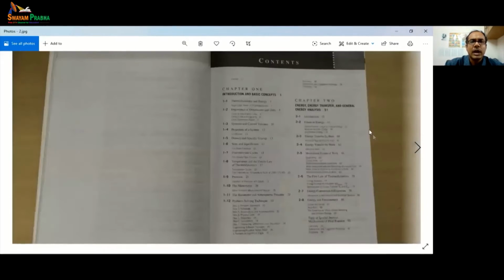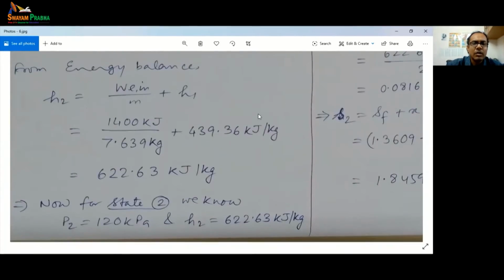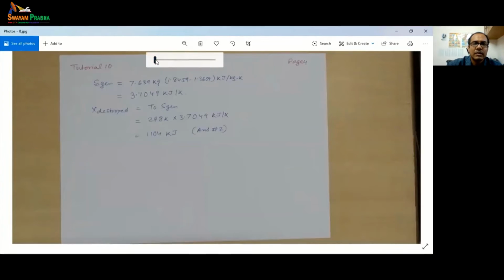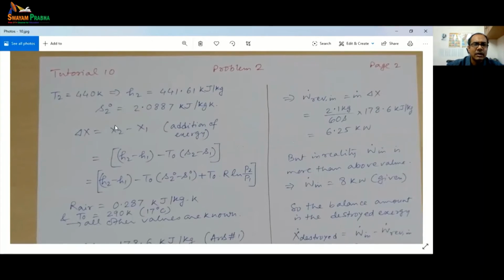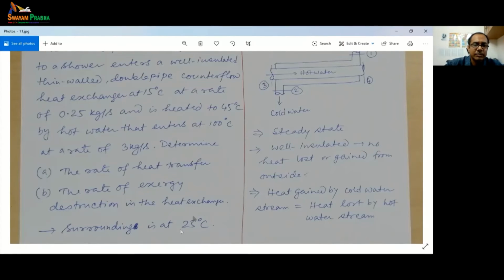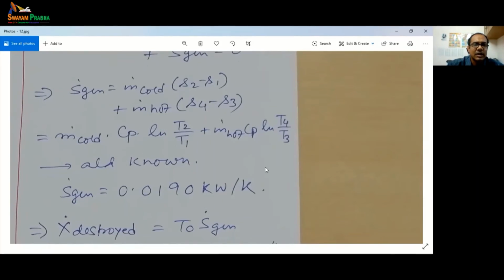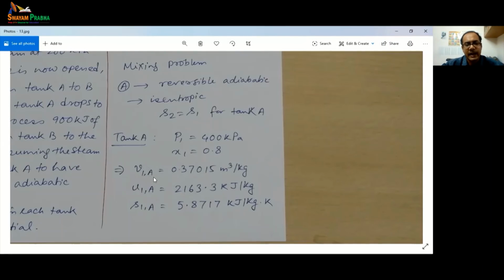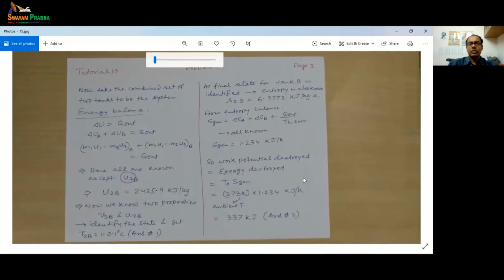Ch17 Thermodynamics Lec10.mp4